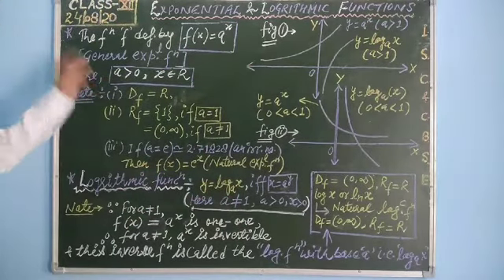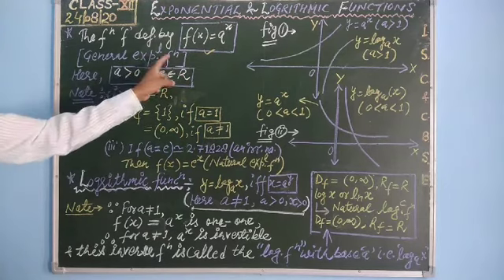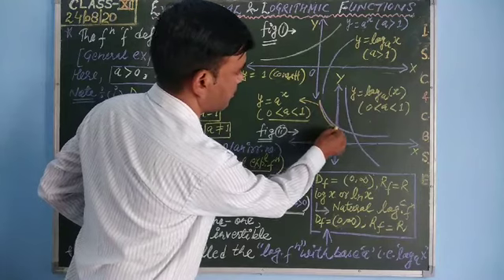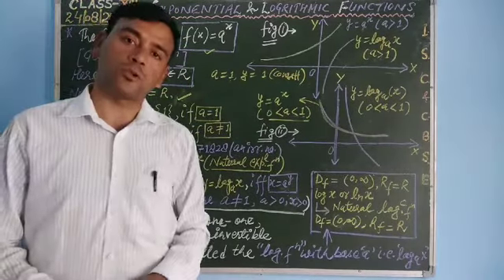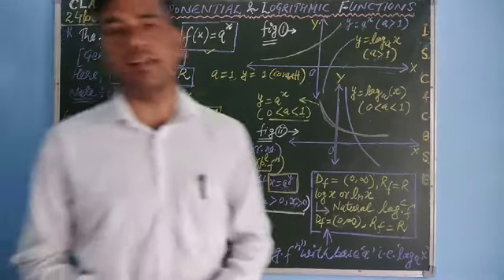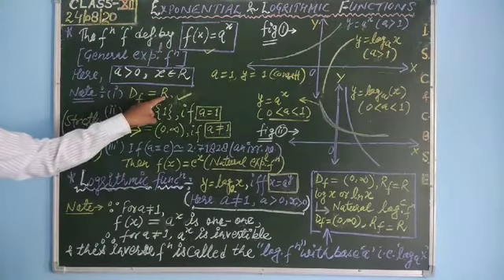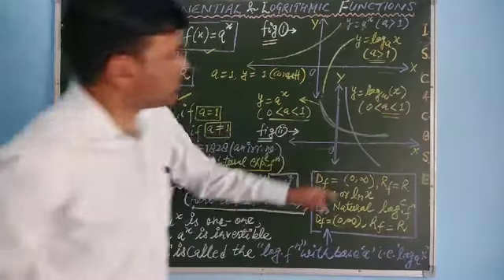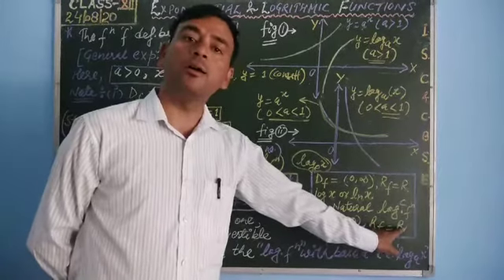Exponential & Logarithmic Functions(part-1)